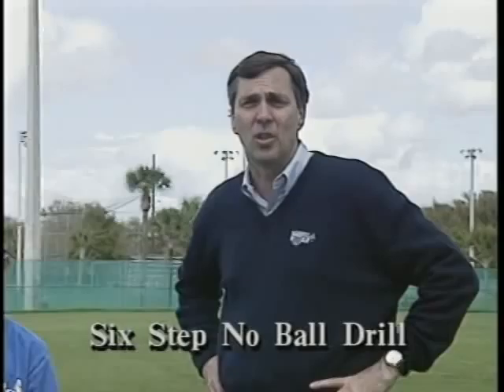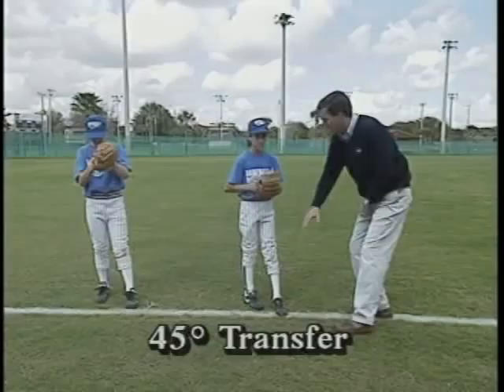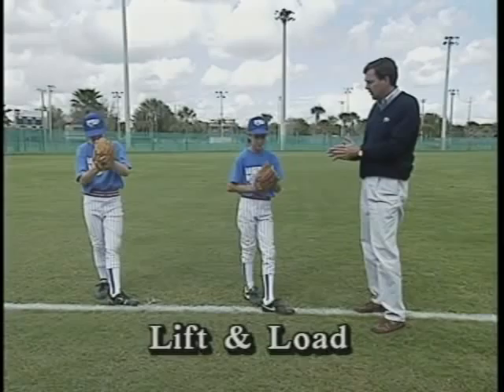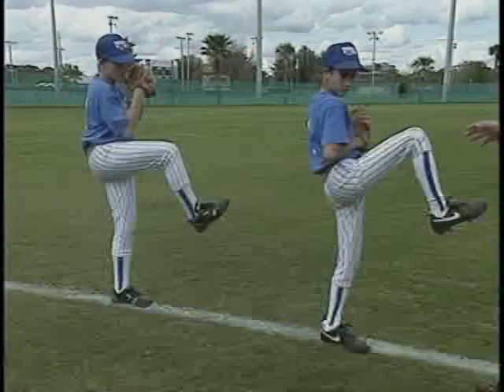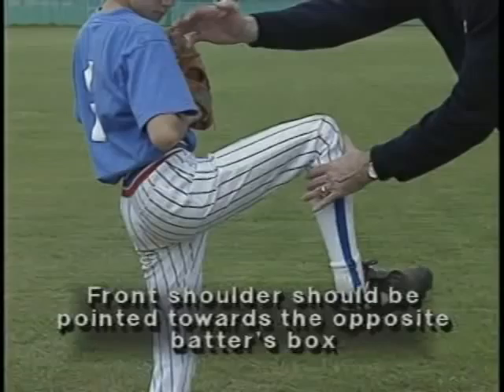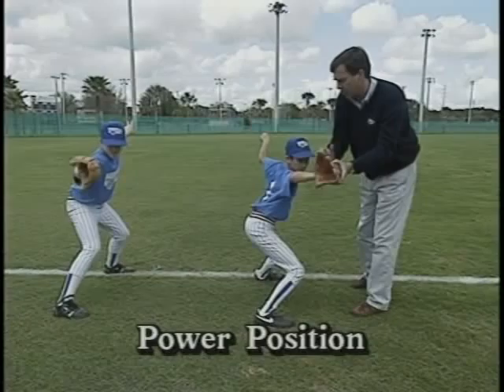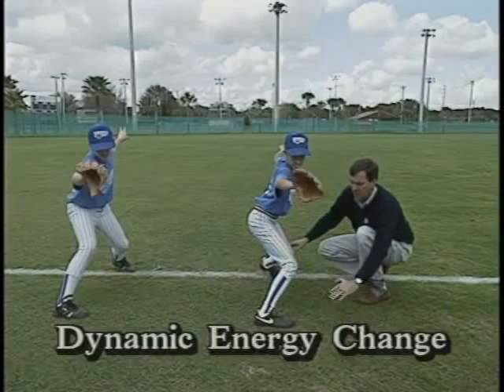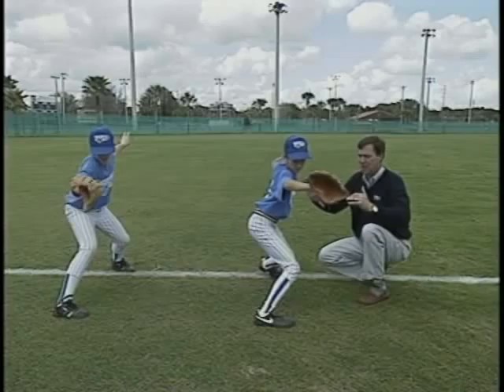Pitching10A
Pitching Lesson 10